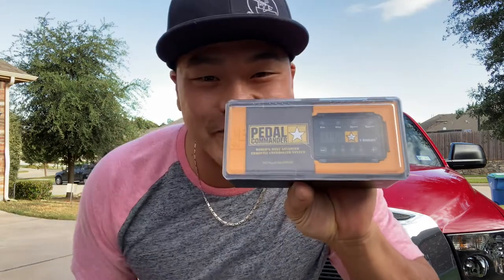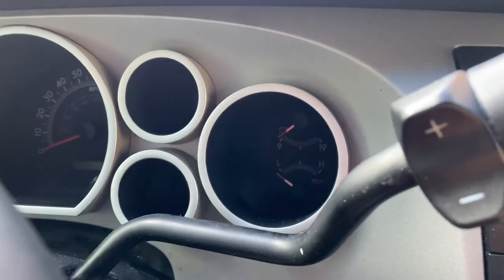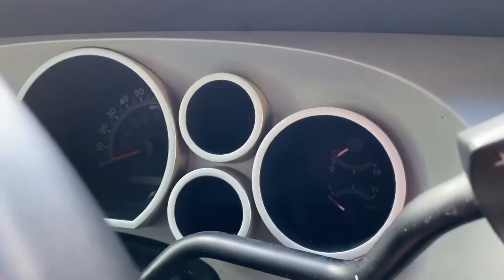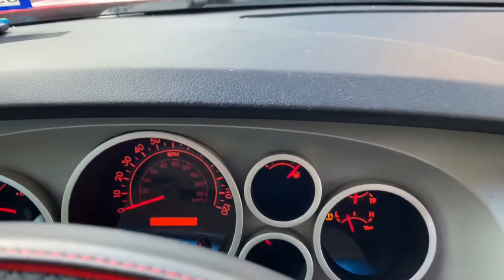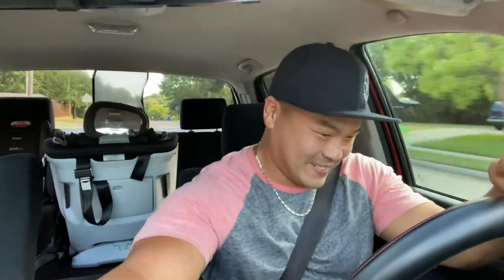Must Watch Before Buying Pedal Commander (Reaction Video)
This is my first time driving with a pedal commander. Here is my reaction and review.

Available for most makes and models, year 2003 and up. Find the Pedal Commander for you. The Pedal Commander creates adjustable response between your gas pedal and engine. Easy Plug-N-Play. 2-year Warranty.